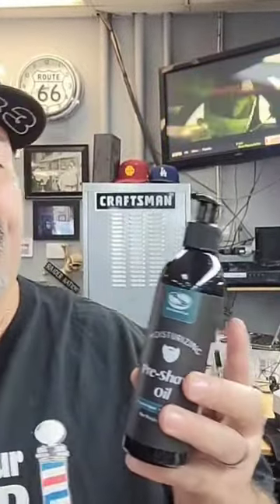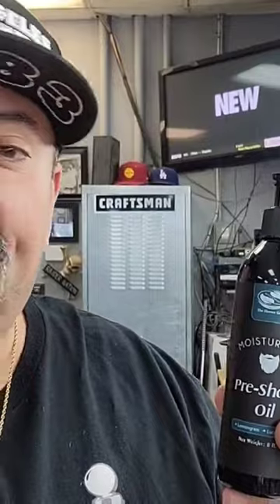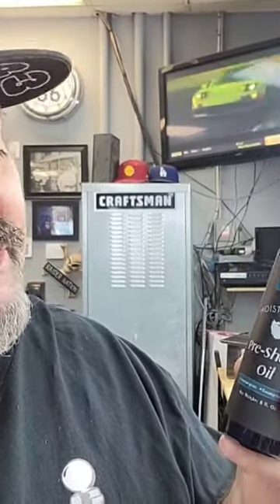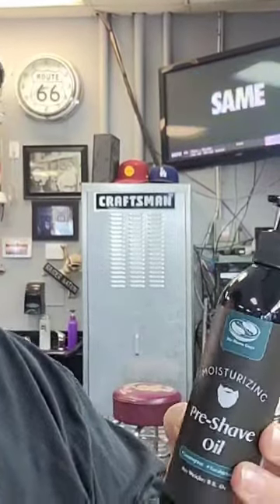Henna boy's Moisturizer Pre- Shave Oil